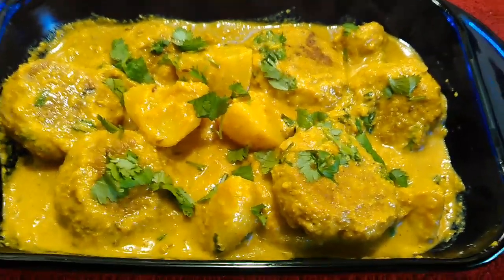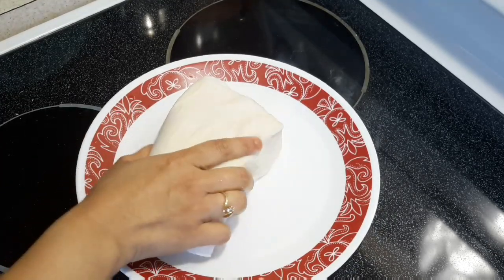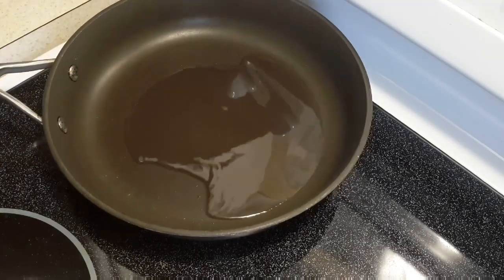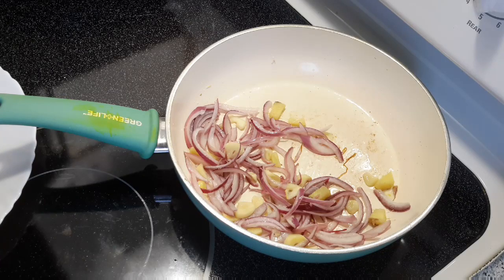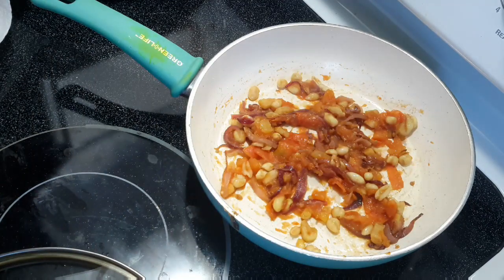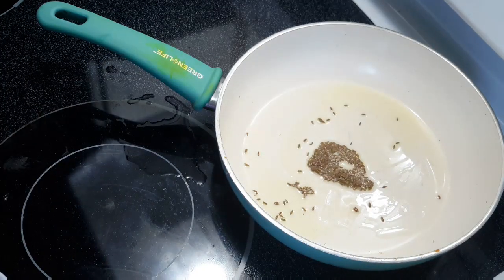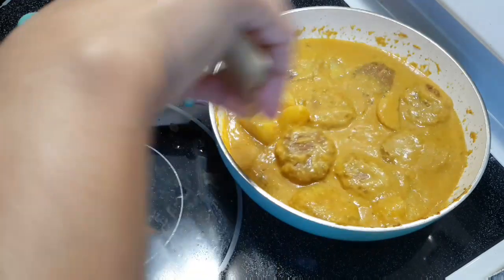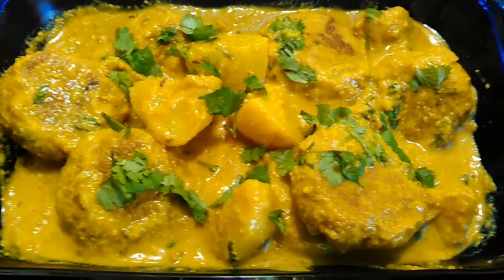Tofu Kofta Curry (with Potatoes) | Tofu Kofta with Gravy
Tofu is considered not only the good source of Protein, but it also contains Calcium, Iron and Minerals. Here is one of the recipes of Tofu, I hope your family will enjoy.
Here are the ingredients:
Tofy (extra firm) : 1 medium sized packet.. 20 gms approax
Chopped onions : 400 -450 gms (for Koftas & for the gravy)
Ginger Paste : 1 tsp
Chopped Ginger and Garlic : 2 tbsp
Turmeric Powder
Chili Powder - 1/2 tsp
Chopped Green Chilies
Garam Masala Powder - 1 tsp ( half for the Koftas and half for the Gravy)
Cheakpea Flour : 2-3 tbsp,
Baking Soda: 1/2 tsp
Chopped Tomatoes : 1 medium sized
Raw Peanuts : 20-25 pieces approax
Cumin Seeds : 1 tsp
Coriander Powder - 1 - 1 1/2 tsp
Boiled Potatoes - 150 gms approax
Warm Water & Warm Milk : needed as per the thickness of the Gravy. ( which should be neither too thick nor too runny.
Chopped Fresh Cilantro
Salt and Sugar to taste
Cooking Oil
Enjoy the Dish.